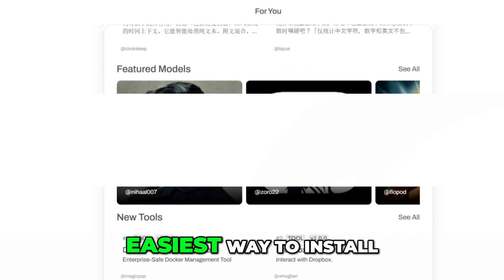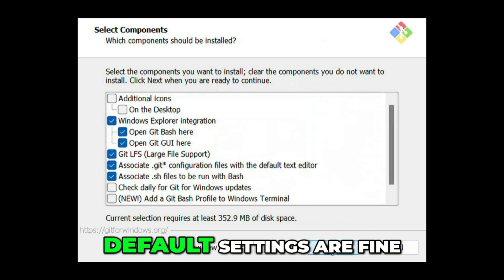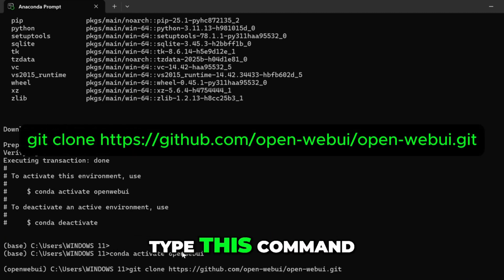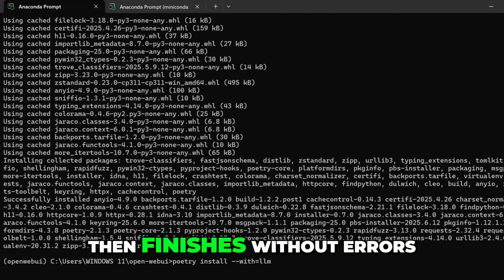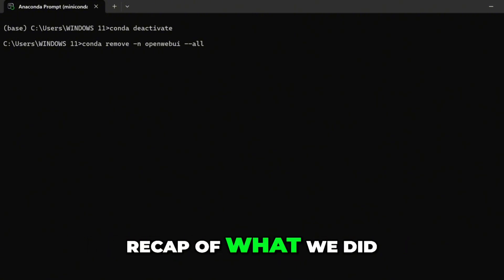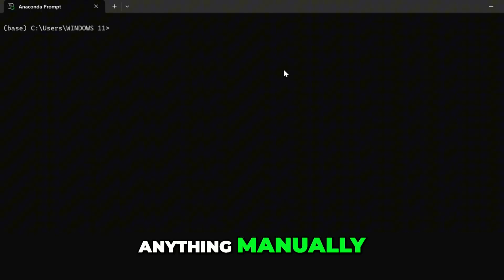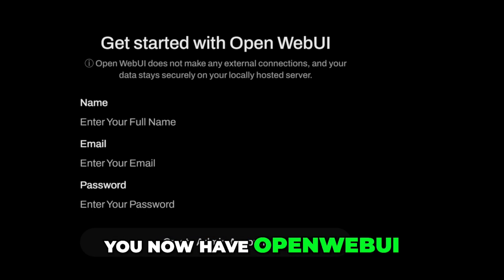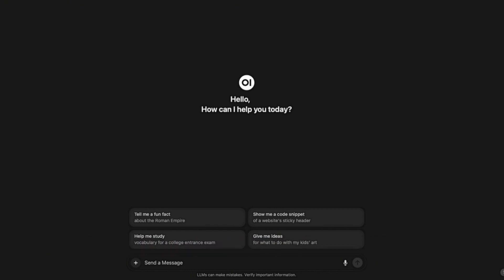How To Install Open WebUI Without Docker | (2025) NEW UPDATED METHOD | FULL TUTORIAL!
Don’t want to use Docker? No problem. In this full 2025 tutorial, you’ll learn how to install Open WebUI without Docker — perfect for those who prefer direct setups, custom environments, or are running into container limitations.

In this video, you’ll learn:
✅ How Open WebUI works and why it's great for self-hosting LLMs
✅ Step-by-step installation without Docker on Linux or Windows
✅ How to configure Open WebUI to work with Ollama or other local LLMs
✅ Tips for troubleshooting common issues (port errors, Python packages, etc.)
✅ Use cases for local AI tools, dev environments, and offline chatbots

Whether you're a developer, privacy enthusiast, or AI hobbyist, this guide gives you full control to run Open WebUI without containers — fast, lightweight, and flexible.

🧠 Skip Docker. Keep it lean. Run AI your way.